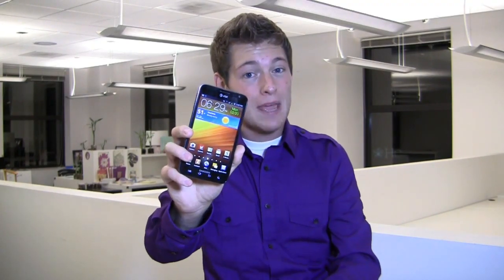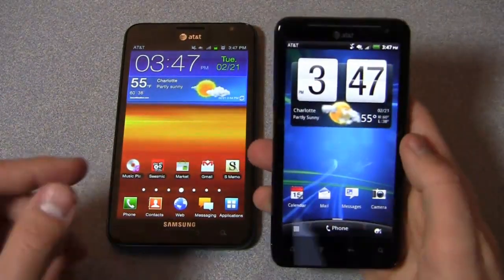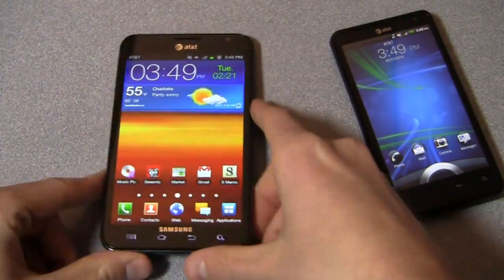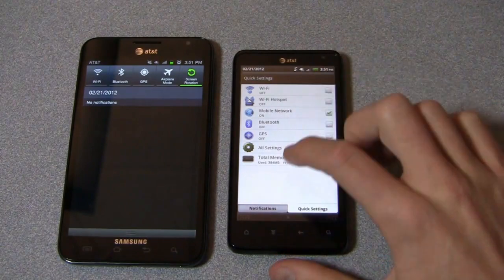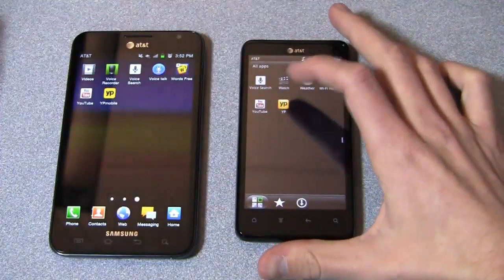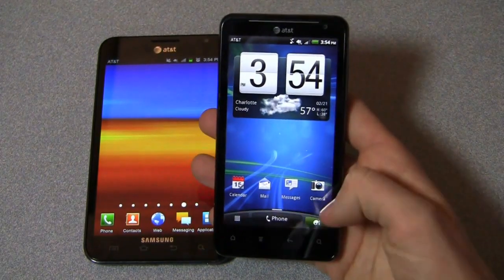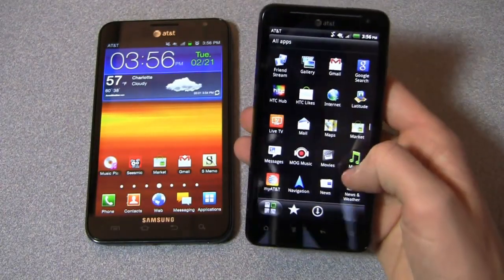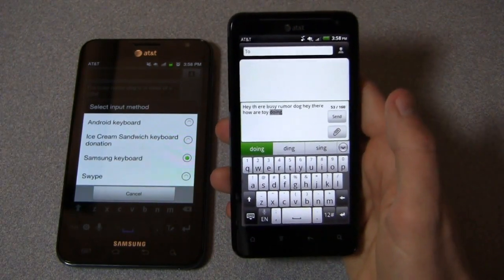Samsung Galaxy Note vs. HTC Vivid Dogfight Part 1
If you're on AT&T and you're looking for a hot Android phone, this is the dogfight battle for you.  Aaron throws the Samsung Galaxy Note and the HTC Vivid into the ring.  Both phones offer 4G LTE connectivity for fast downloads, and are available now.  The Galaxy Note offers a 1.5 GHz dual-core Snapdragon processor, 5.3-inch Super AMOLED HD display (1280x800 pixels), 8-megapixel camera with 1080p HD video recording, a front-facing camera, 2,500 mAh battery, and Android 2.3 with TouchWiz 4.0.  The HTC Vivid sports a 1.2 GHz dual-core Snapdragon processor, 4.5-inch qHD display (540x960 pixels), 8-megapixel camera with 1080p HD video recording, front-facing camera, 1,620 mAh battery, and Android 2.3 with HTC Sense 3.0.

They're both packing nice feature sets and 4G LTE connectivity, but only one can win the battle.  Which will it be?  Part 1 of 2.